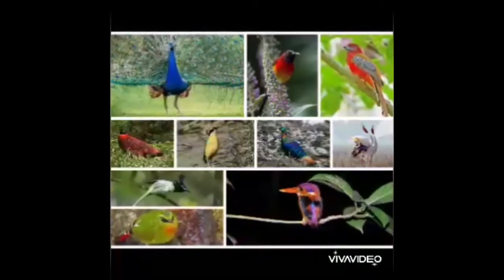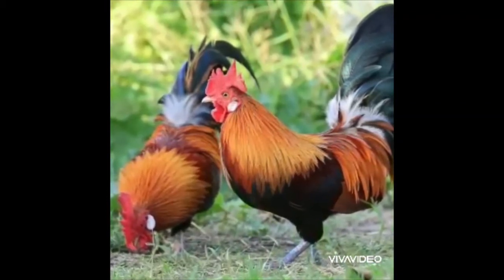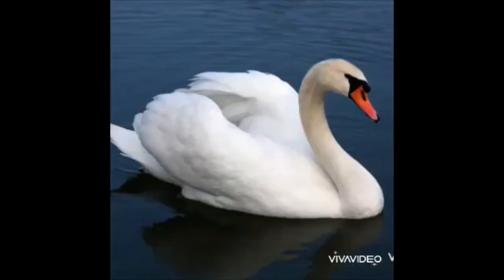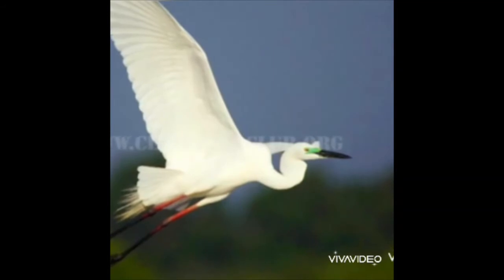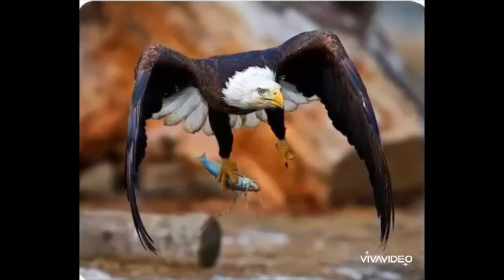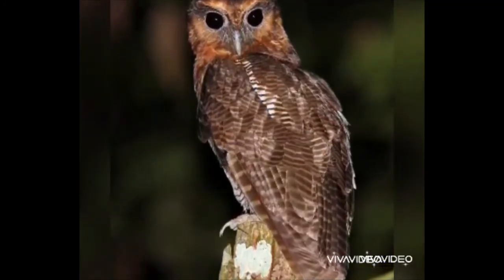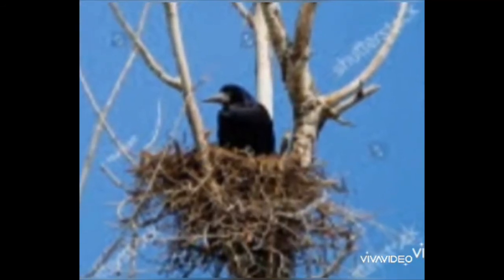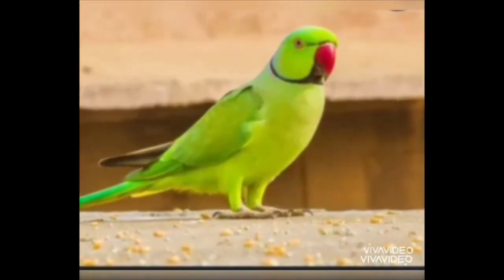World of Birds | SISILA MONTESSORI HOUSE OF CHILDREN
Animals around us